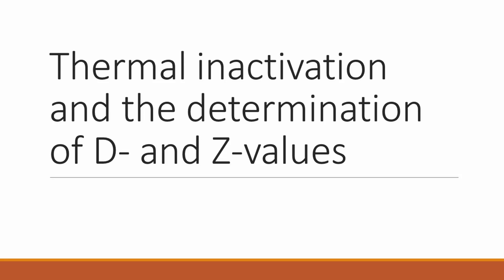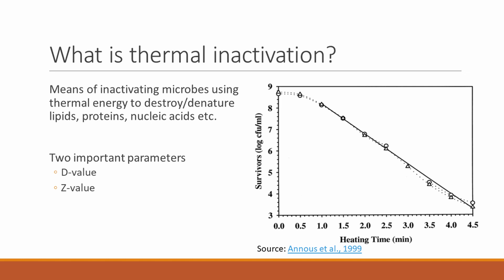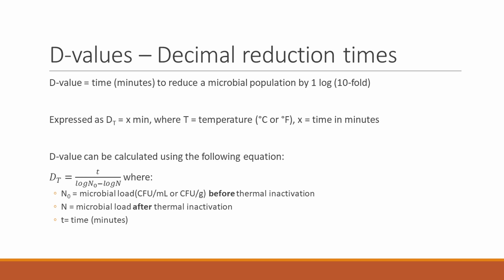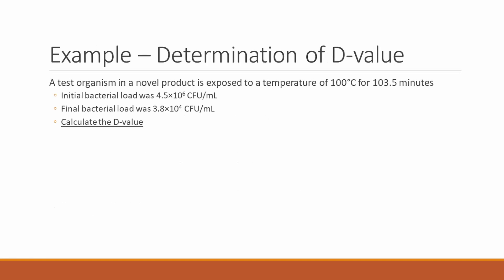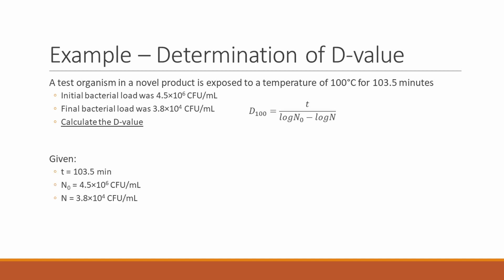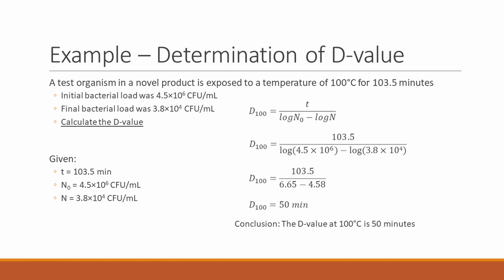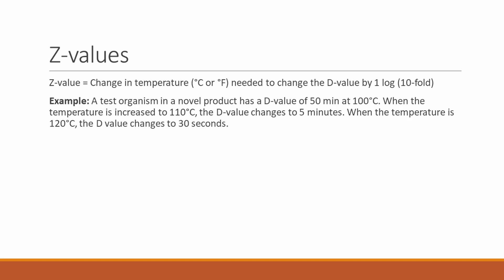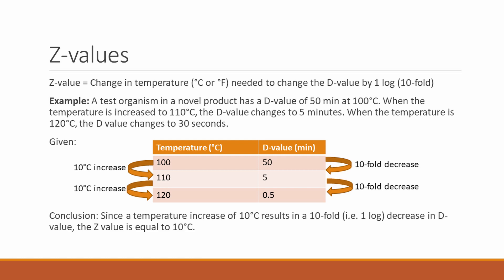Determination of D and Z values final cut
A demonstration on how to calculate D and Z values